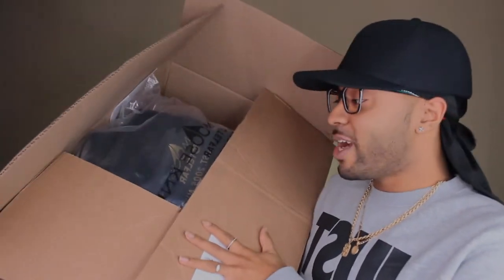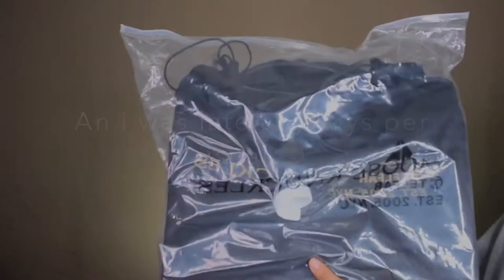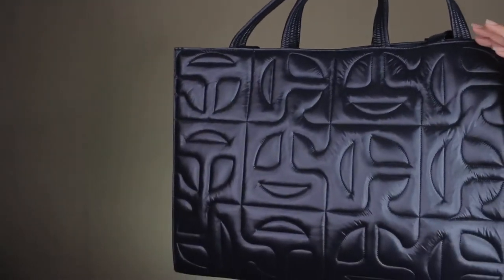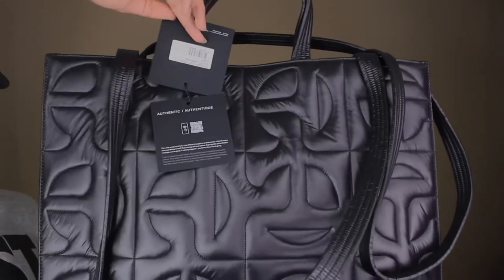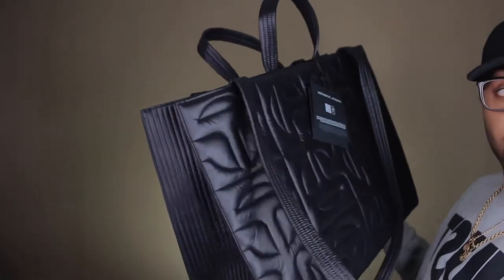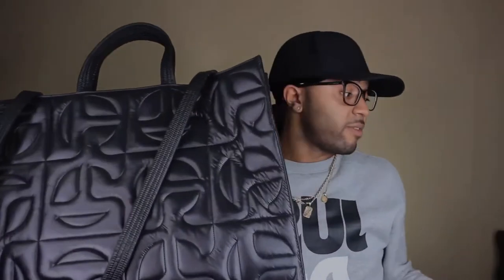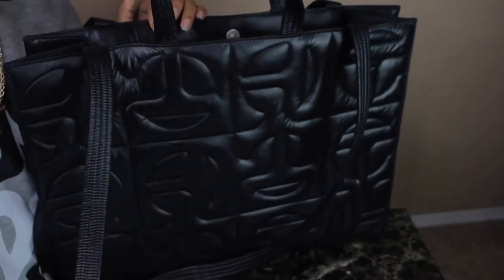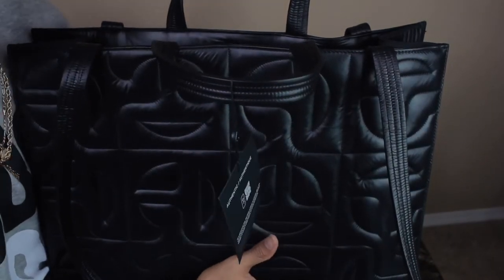Telfar X Moose Knuckle PUFF shopper | Review | Unboxing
Now when you catch me catching flights with my puffer, mind yuh business 😂 play with yuh momma not me….. but I hope you guys liked the video! Let me know what you think about the bag in the comments!!!